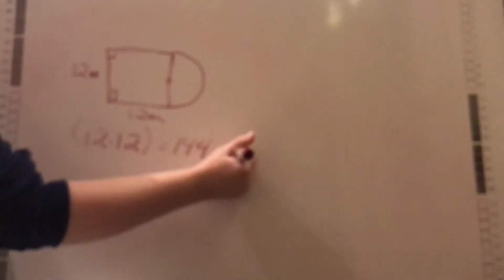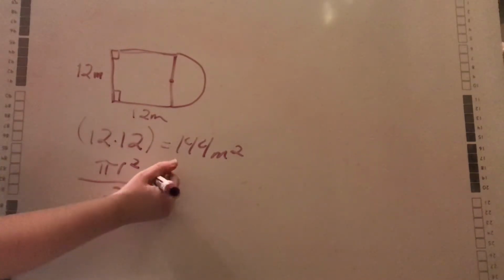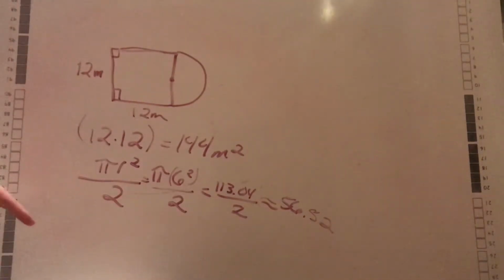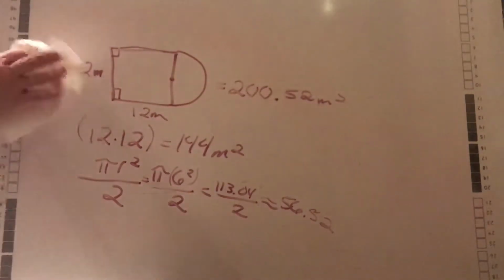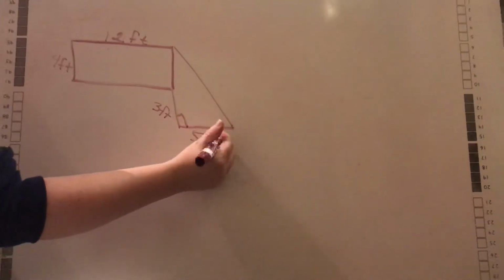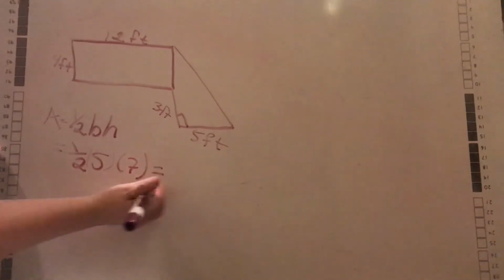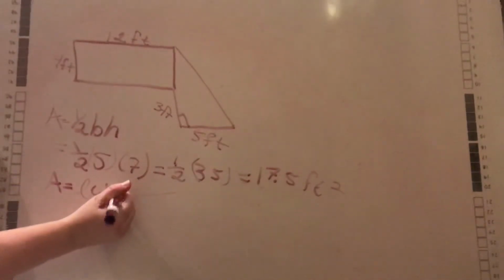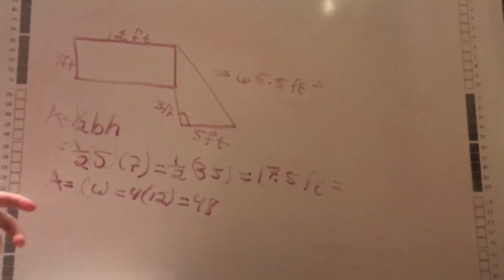Math Course 2 - 9.3